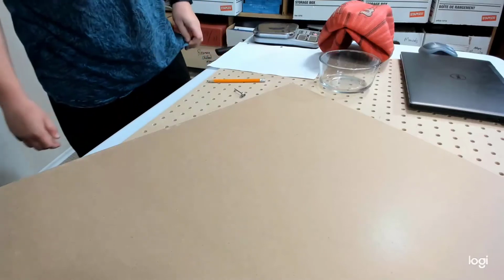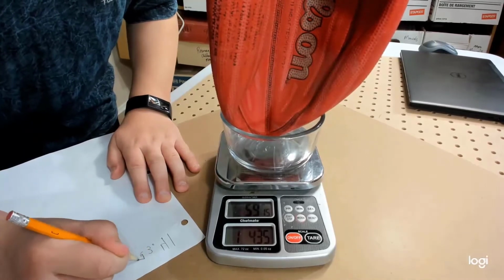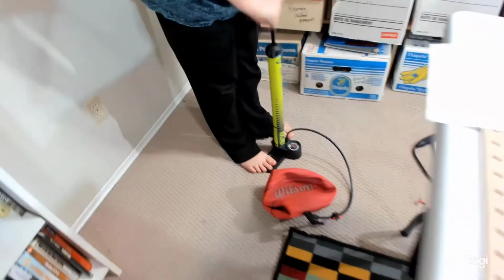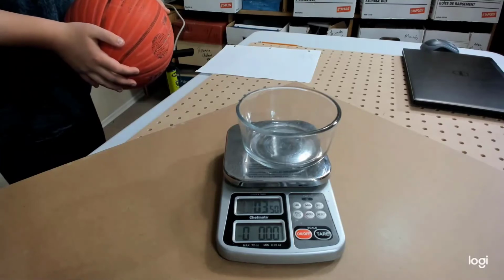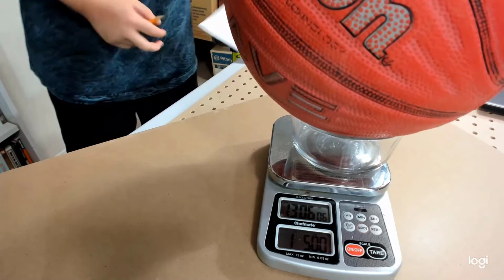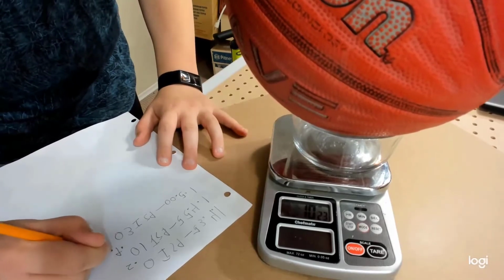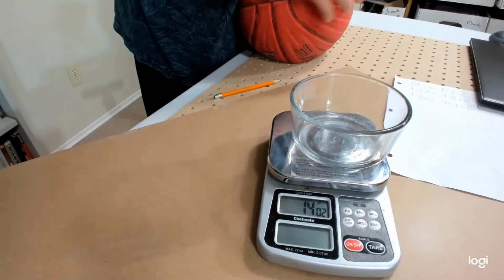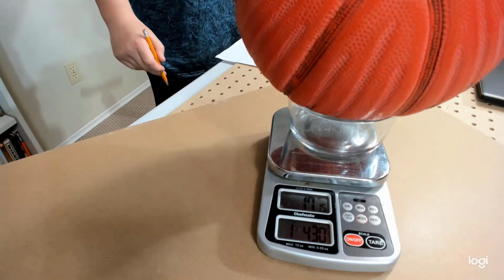How much does air weigh? | project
This is the school project which proves Air has weight. One cubic foot of air weight approximately 0.0807 lbs. Air is a composite of various gases, and this mixture can change due to an enormous quantity of variables, so these numbers are approximate.